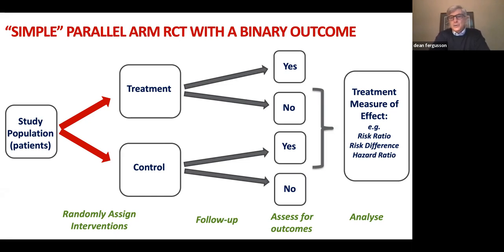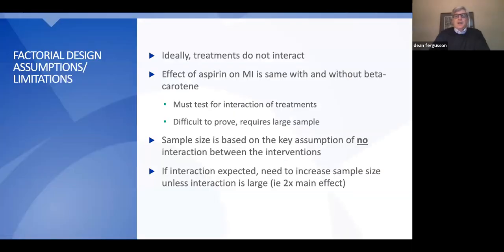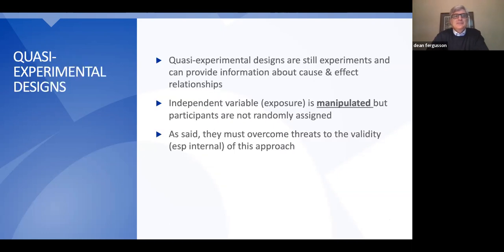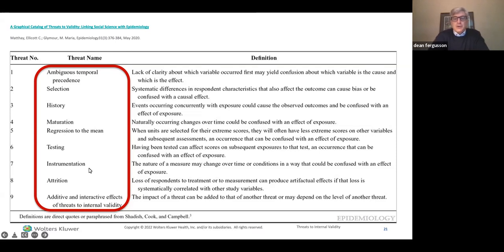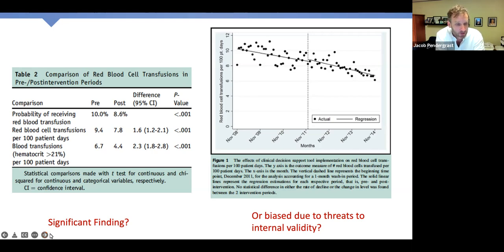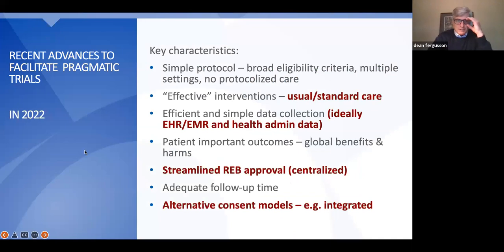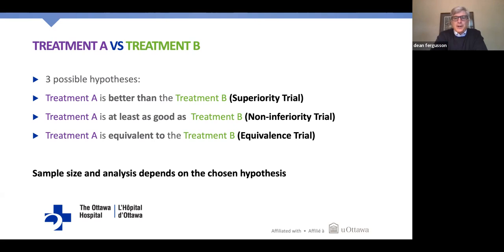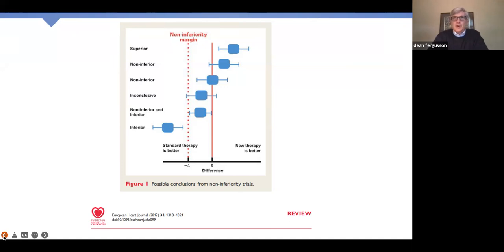CTTG Lecture 1 - Pragmatic Trial Design with Dr. Dean Fergusson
QUEST CRE: Pragmatic trial design: non-inferiority vs superiority, factorial design, quasi-experimental - Dr. Dean Fergusson, given on May 26, 2022

Canadian Transfusion Trials Group Lecture Series